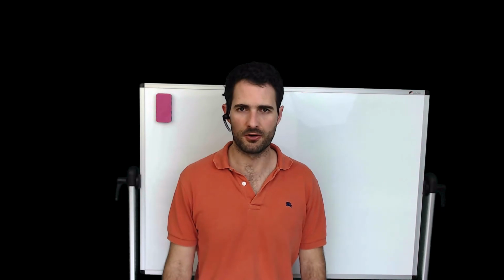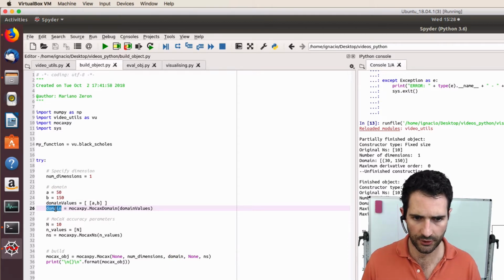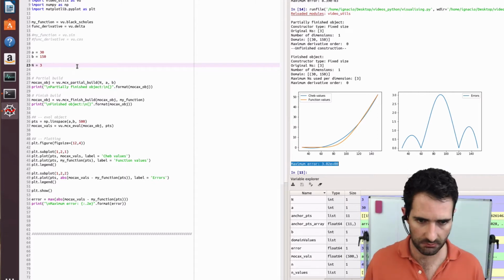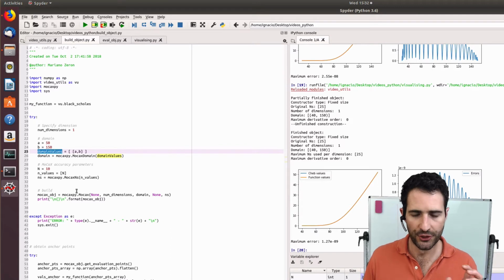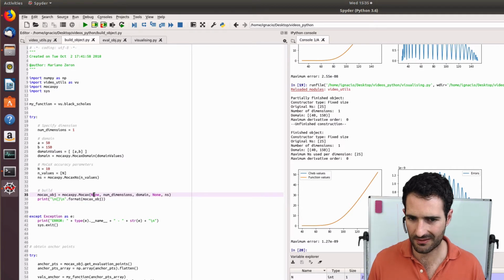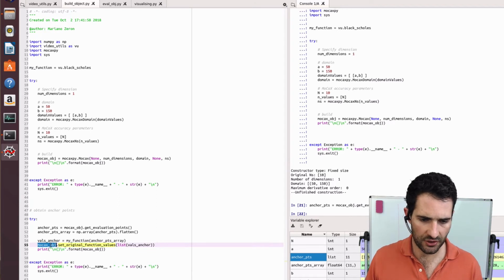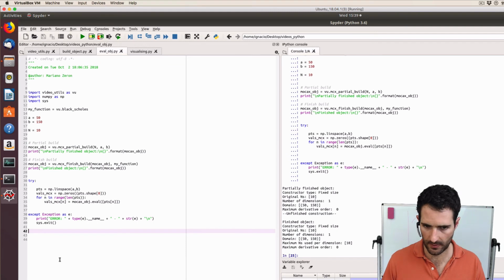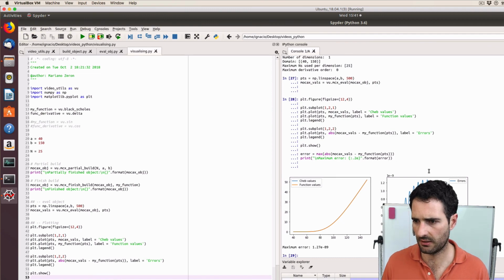Software - Main functionality